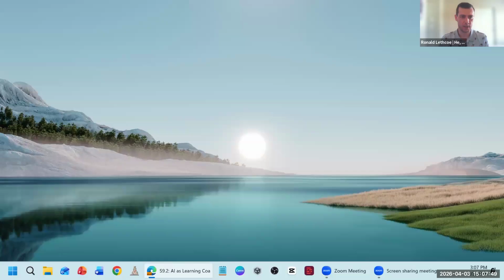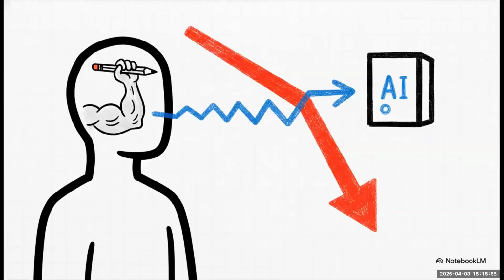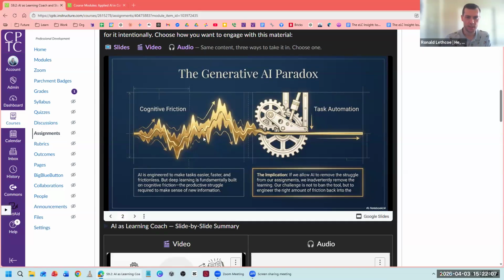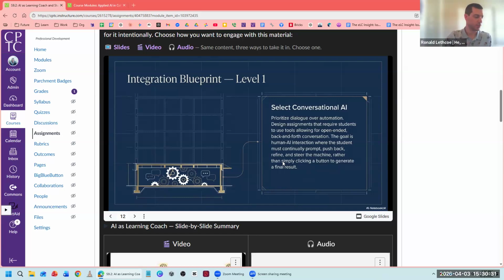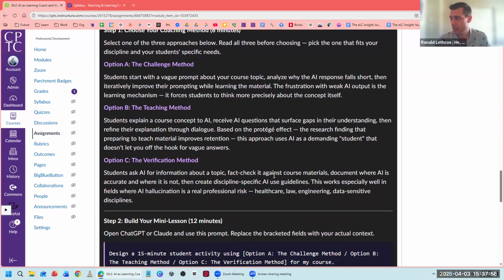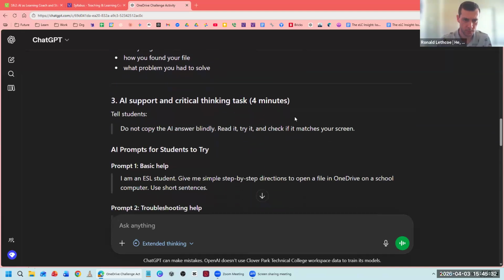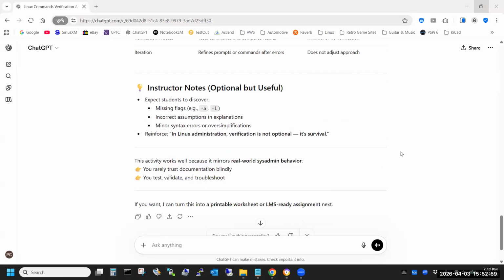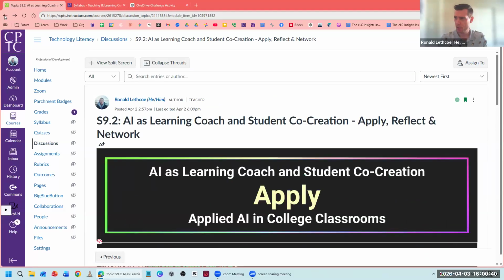AAiCC: M9S2 - AI as Learning Coach and Student Co-Creation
Students are already using AI. The real question is whether that use builds thinking or quietly replaces it. In this session, we shift from designing AI tools for students to designing AI learning experiences with students. We focus on practical, classroom-ready strategies that help students become critical AI collaborators while deepening their understanding of course content.

You will choose one of three evidence-based coaching models and build a complete 15-minute AI literacy mini-lesson you can use next week:

Challenge Method: Students start with a weak prompt, critique the AI output, then iteratively improve their prompting as a learning mechanism.
Teaching Method: Students explain a concept to AI, let AI question them to reveal gaps, then refine their understanding through dialogue.
Verification Method: Students fact-check AI responses against course materials, identify errors, and produce discipline-specific AI use guidelines.

🧠 LEARN Focus
🎧 Listen: Explore when AI supports student independence and when it undermines it
🧭 Explore: Select a coaching model and design a classroom-ready AI literacy activity
✍️ Apply: Build and test a 15-minute mini-lesson with clear prompts, reflection, and assessment criteria
🤔 Reflect: Identify whether the activity demands real thinking or allows passive completion
🤝 Network: Share the mini-lesson design and compare strategies across disciplines